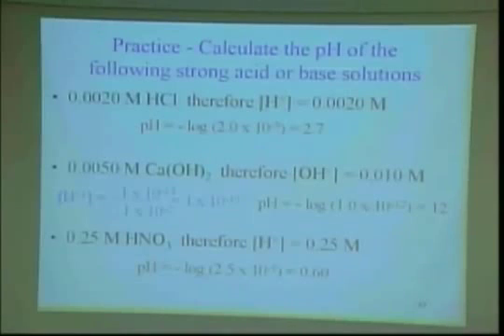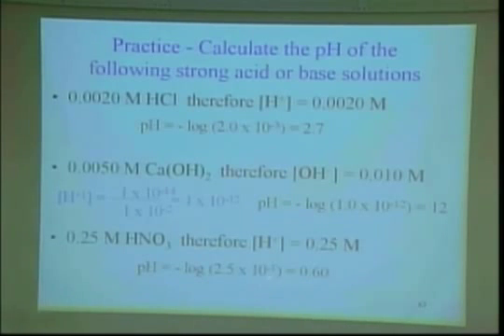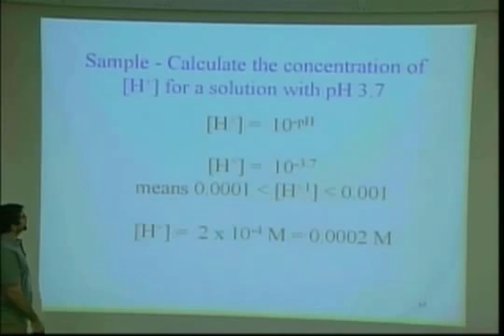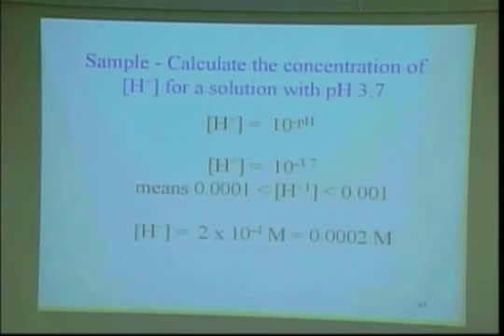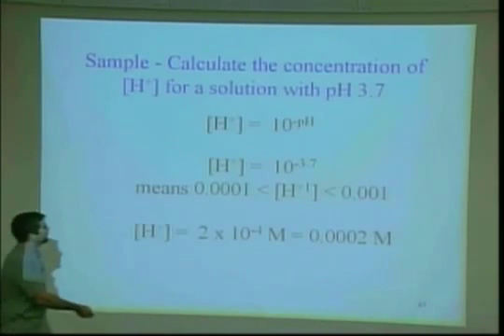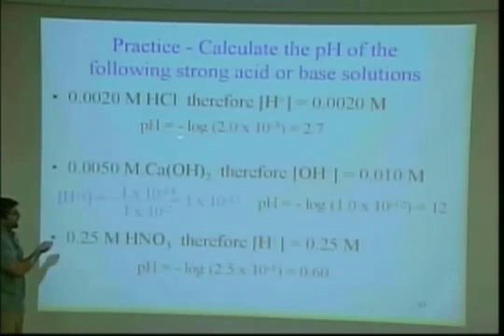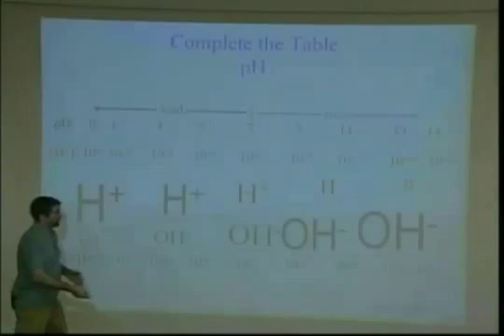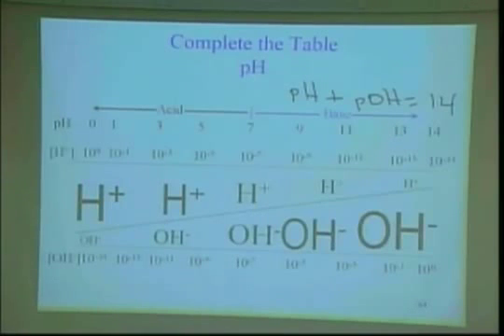Acids and Bases Chapter 14 Part 17 of 19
Jim Brinson Associate Professor of  Physical and Life Sciences at Ivy Tech Community College discuss Chapter 14 Acids and Bases. In the seventeenth video of a 19 part series.